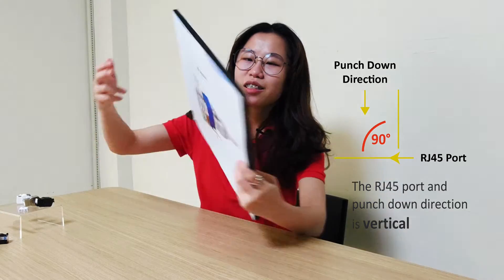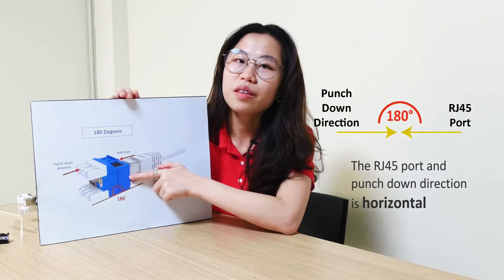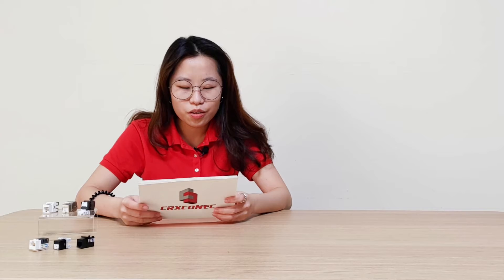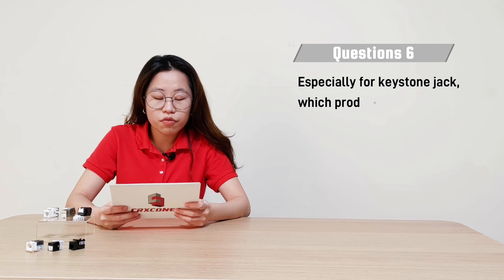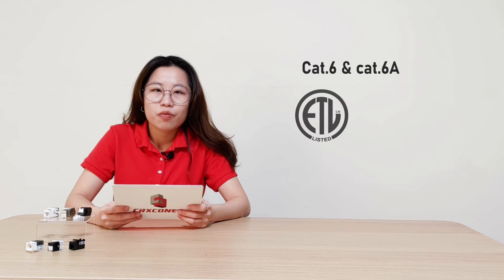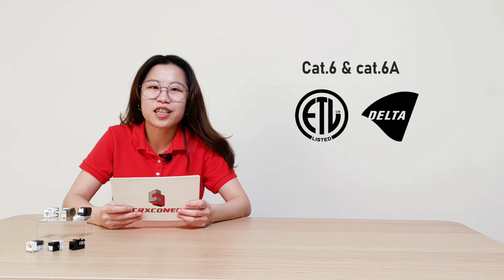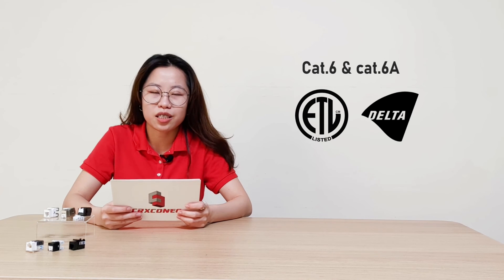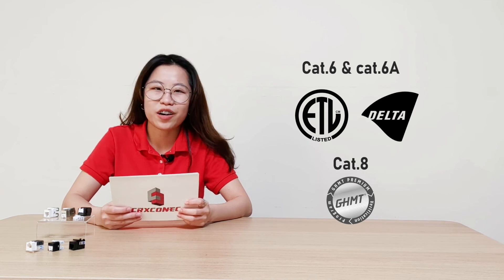FAQ:6 Things about Keystone Jack Testing and OEM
Chapter
0:00 An intro of Q&A
0:15 What part does the 90-degree keystone jack refer to?
0:53 Do all keystone jacks have 50-micron gold plated?
1:26 What is Channel level, what is component level? What's the different between them?
2:19 How to have my brand OEM keystone jack? (oem service we provided)
2:48 Does change logo place on the keystone goods has cost for us?
3:10 Especially for keystone jack, which products you have for certification?